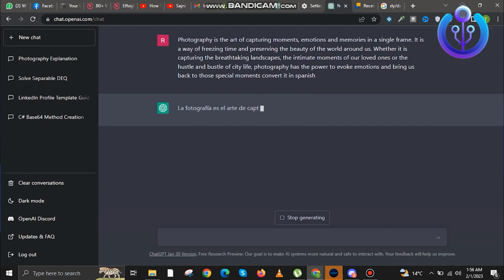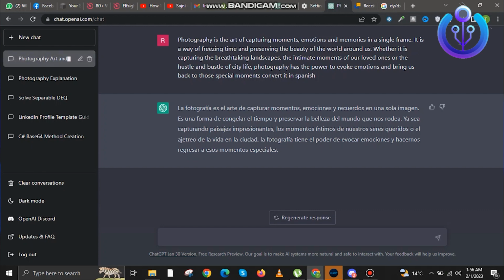How To Translate Any Language Using ChatGPT (Easy)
In this tutorial, you will learn How To Translate Any Language Using ChatGPT in easy steps by following this super helpful tutorial to get a solution to your problem!!